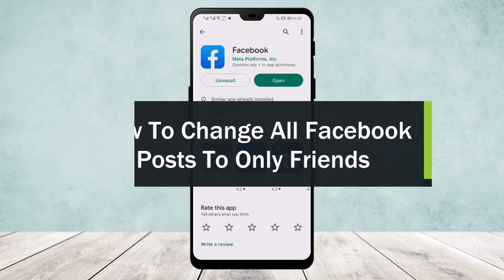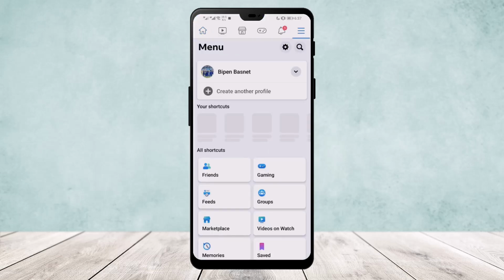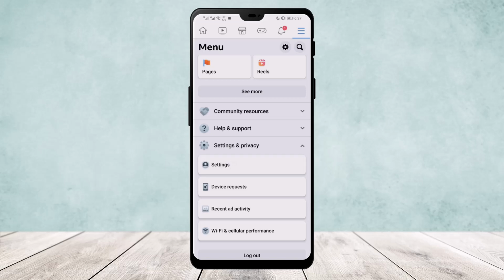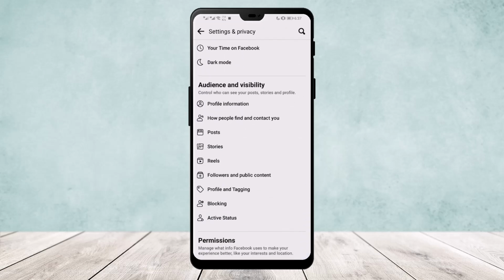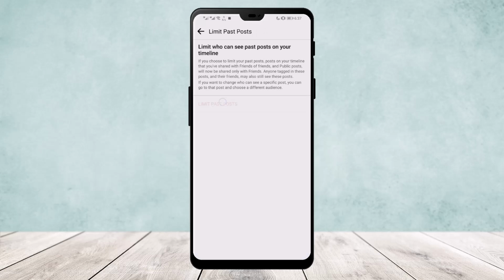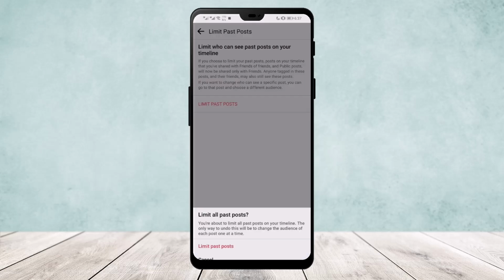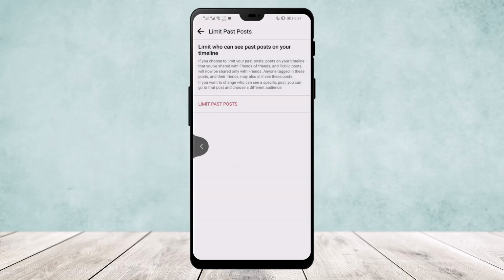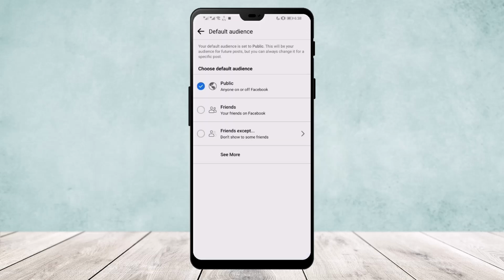How To Change All Facebook Posts To Only Friends !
In this tutorial video, I will simply show you how to change all Facebook posts to only friends. So just make sure to watch this video till the end.

~ Timestamps:
0:00 Introduction
0:10 Change Audience
1:15 Outro